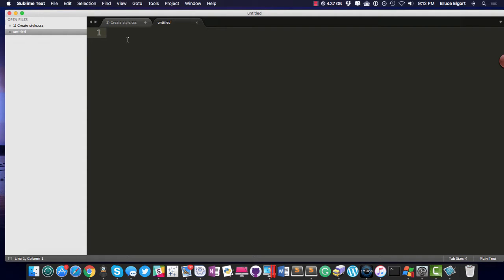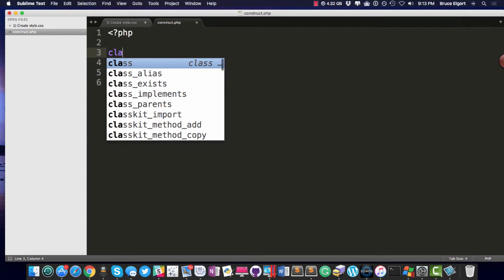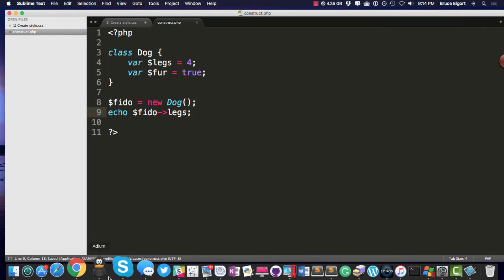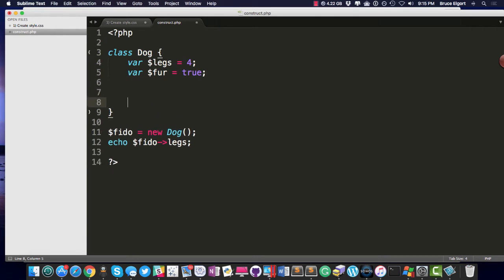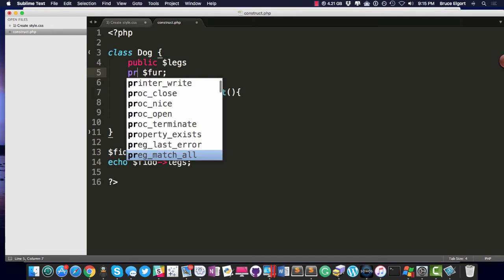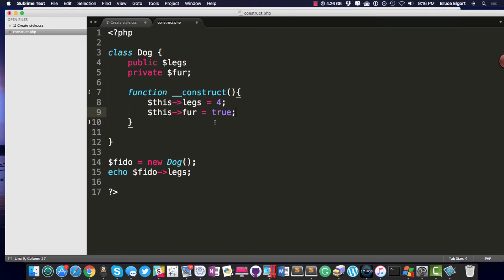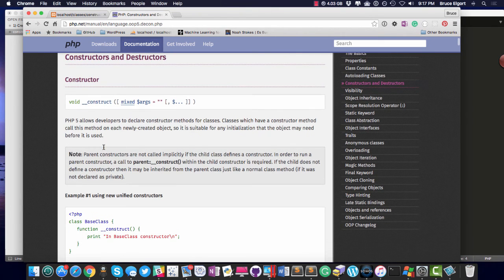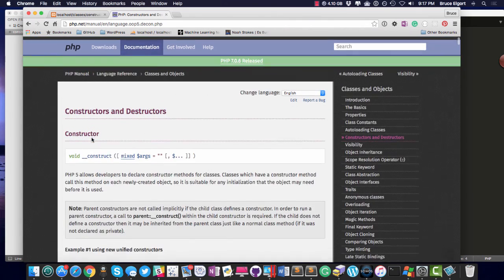CTEC 227 - Constructors and Destructors